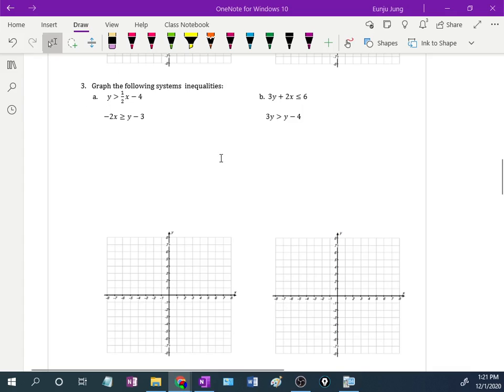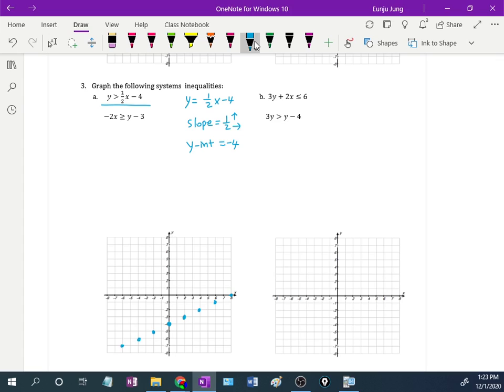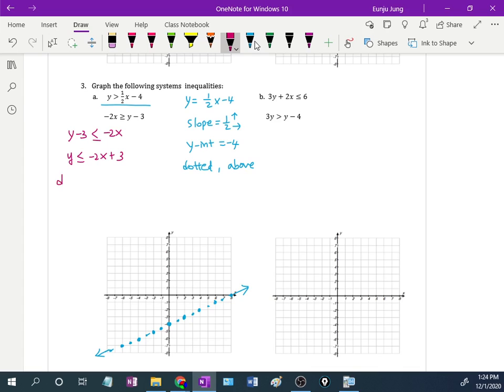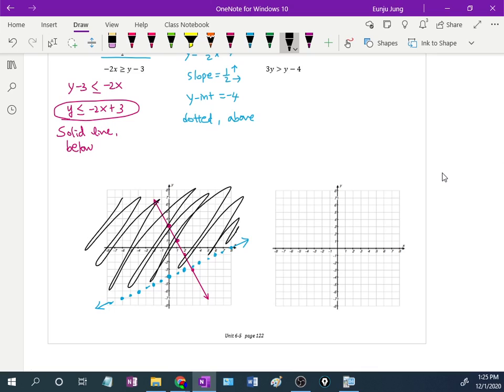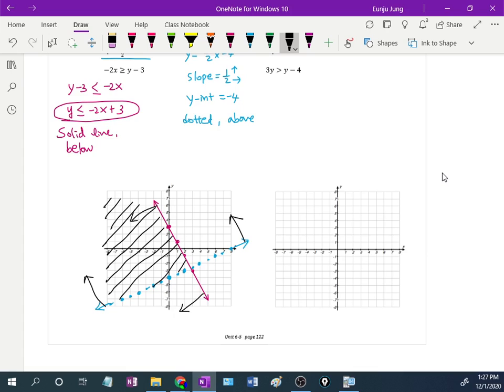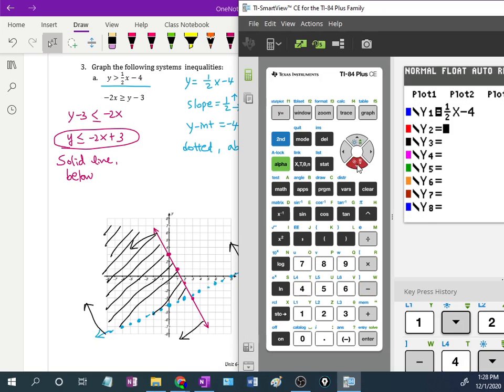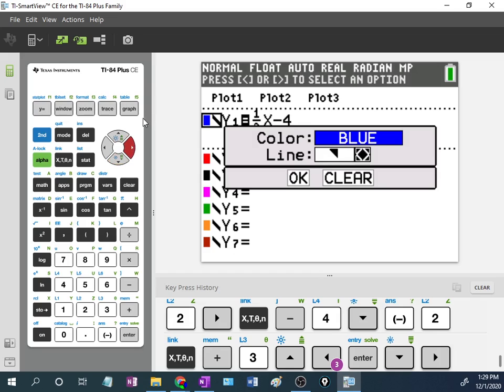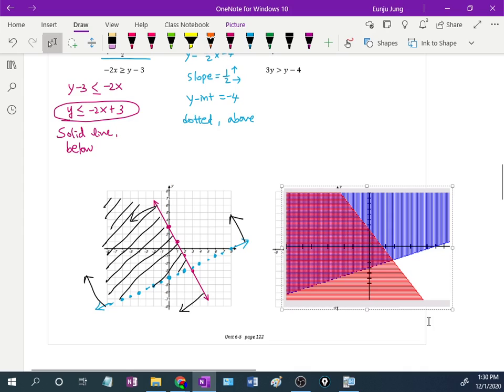U6-5 Graphing system of inequalities with TI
Graphing system of inequalities